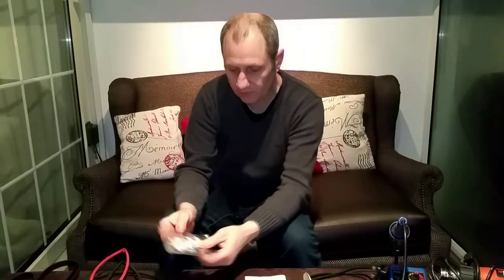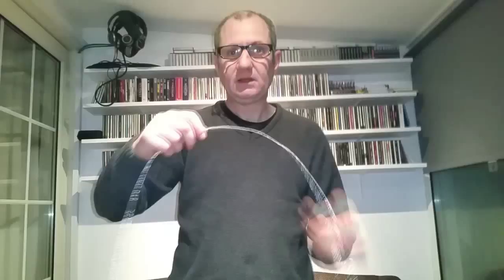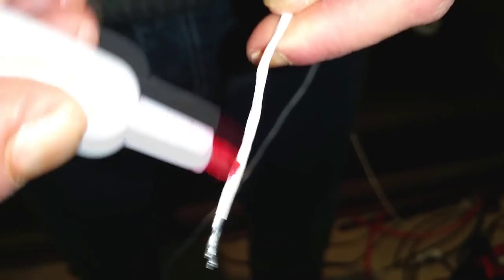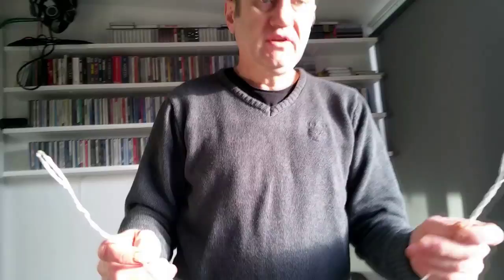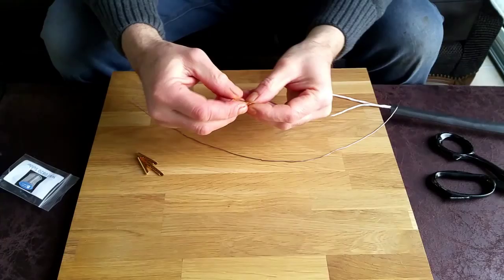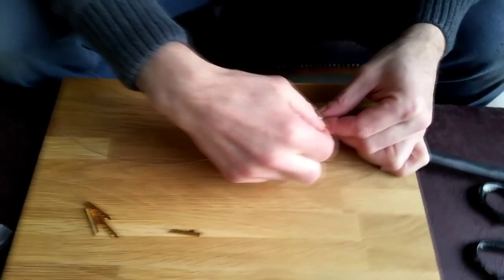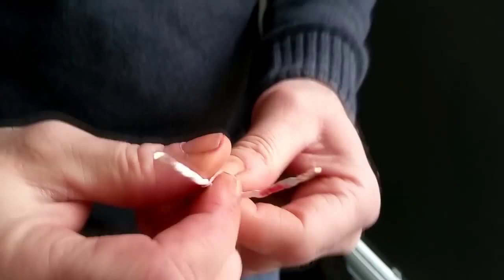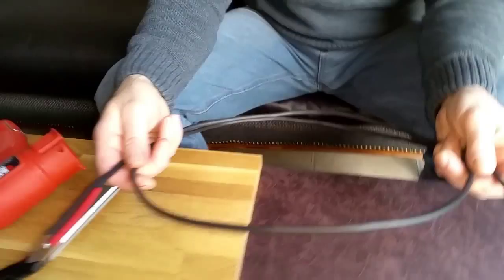how to hand make some high end speaker cable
Materials you will need, banana plugs ebay item no: 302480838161,  nylon braid ebay item no: 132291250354,  0.6 Silver filled copper wire ebay item no: 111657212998, Silver Solder 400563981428, Heat shrink 10mm ebay item no: 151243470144, you will also need PTFE tape, you can get this from a plumbing supplies.